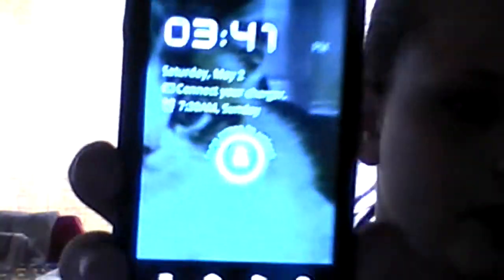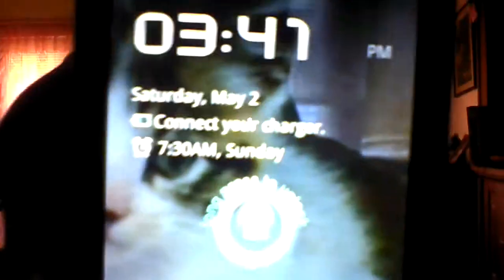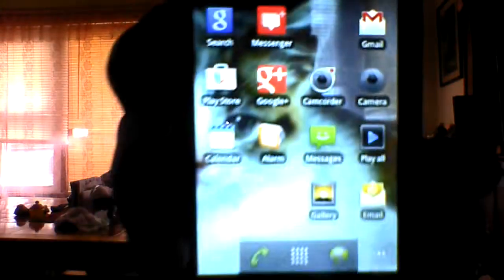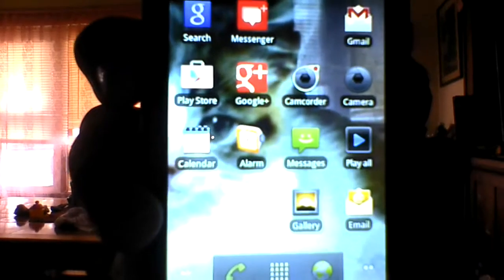What is on my phone The amazing payton show